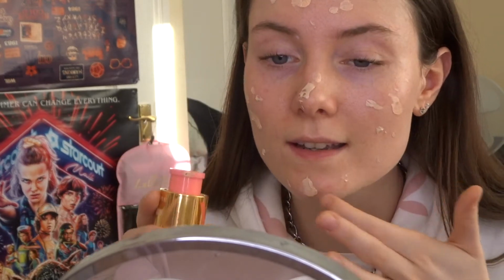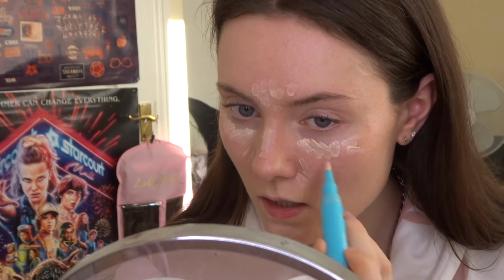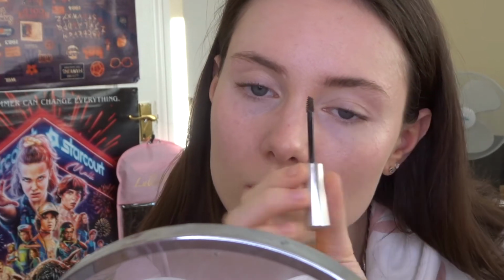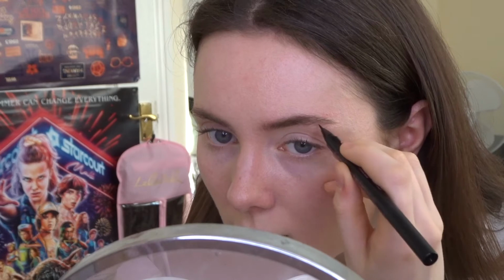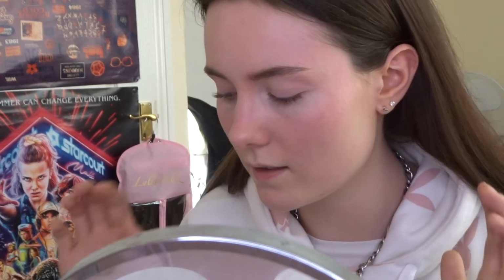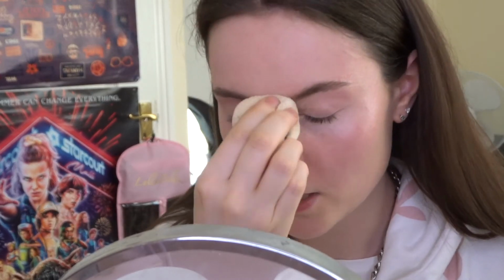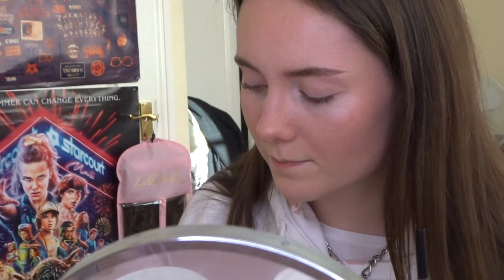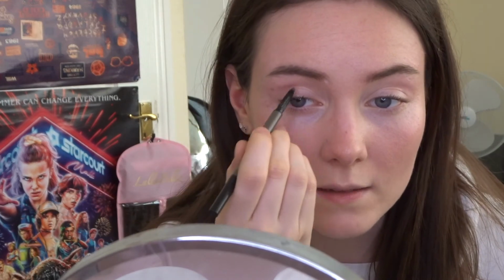My Foundation Routine 2020 // Emmy Debae